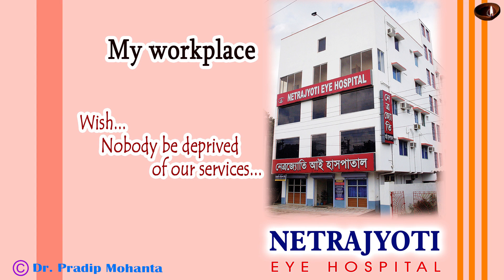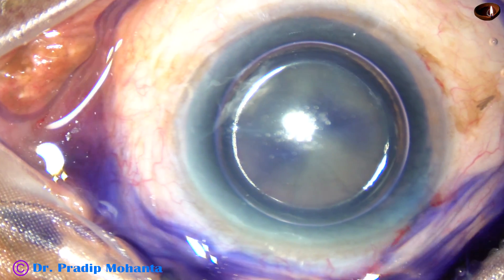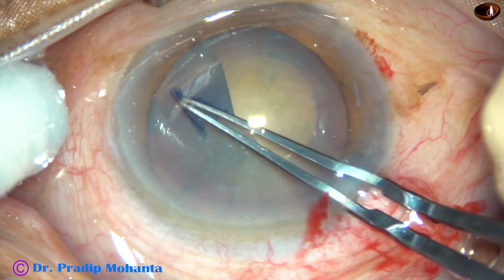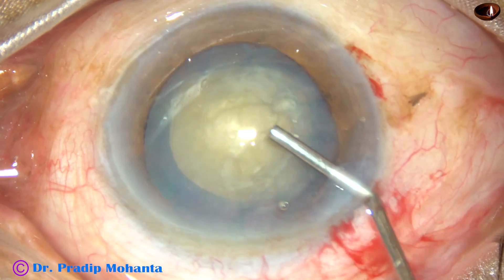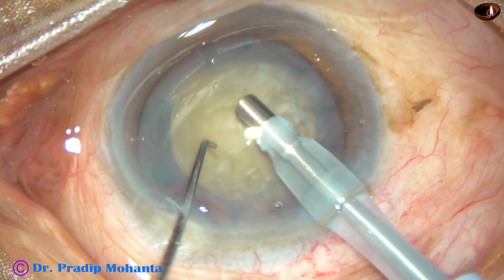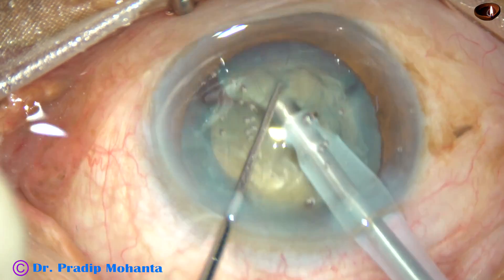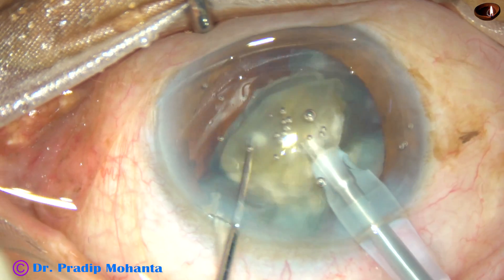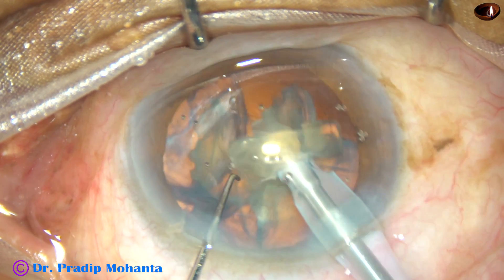Appasamy's Galaxy Leo Phacomachine and Topcon's OMS 800 microscope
NO financial interests. My intention is to help you save lakhs of rupees.
Please see these machines before spending 2  times  more for microscope and 3 times more for the Phacomachine having active fluidics.